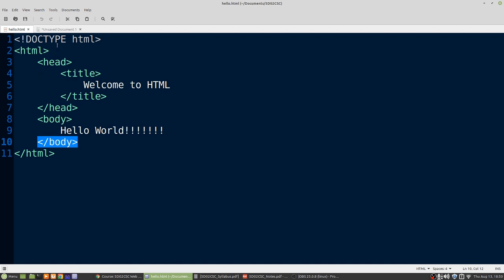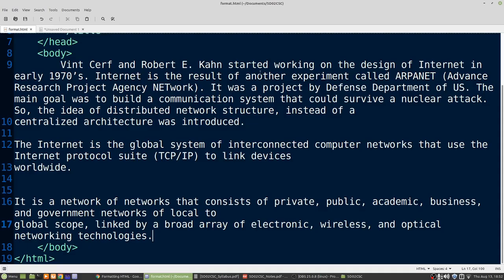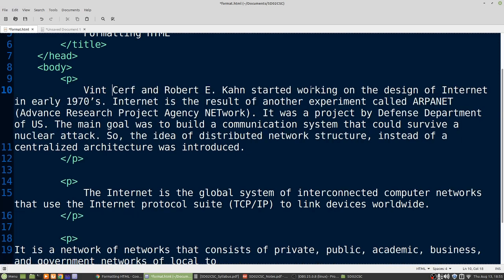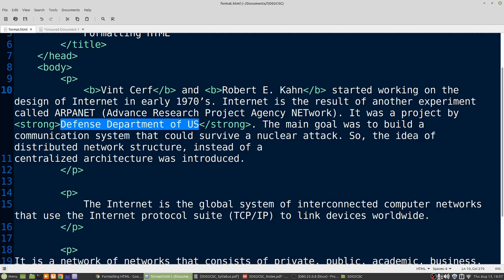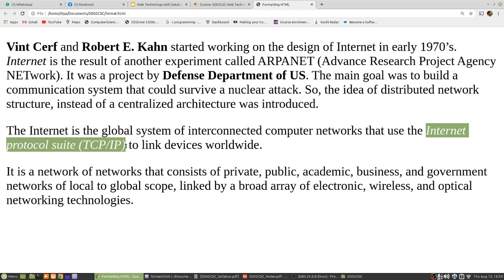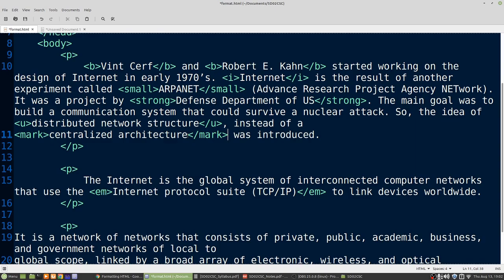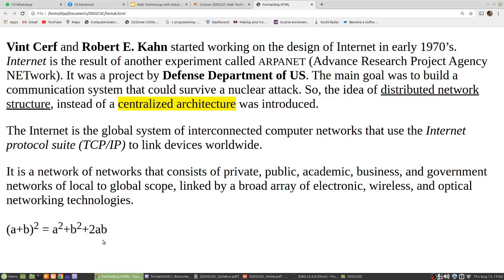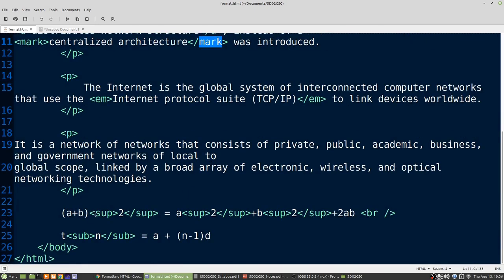5D02CSC 03 FormattingTags